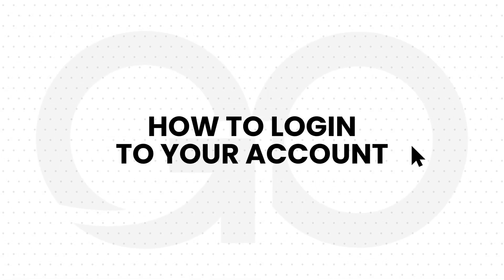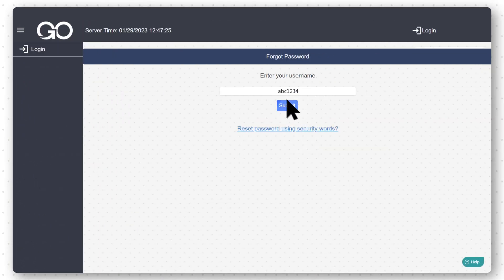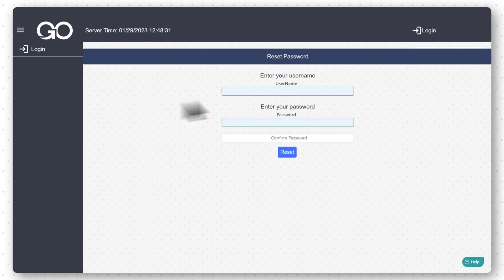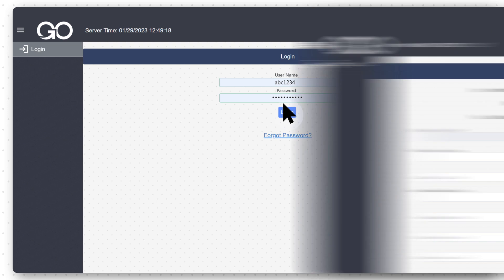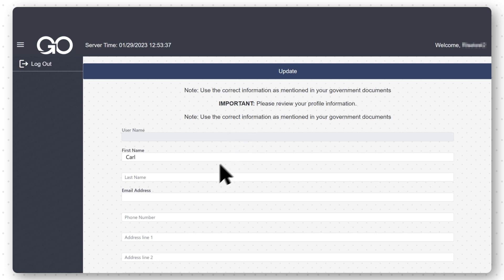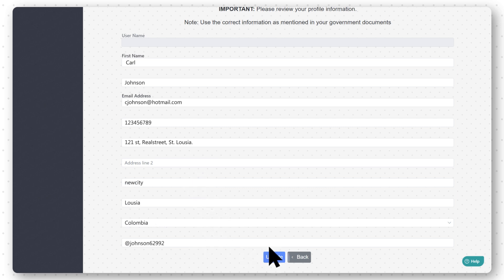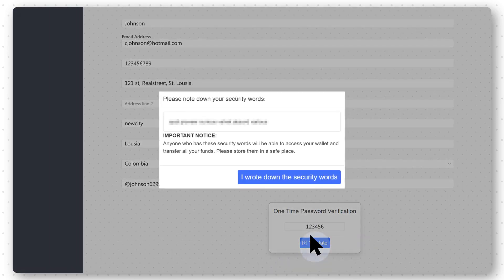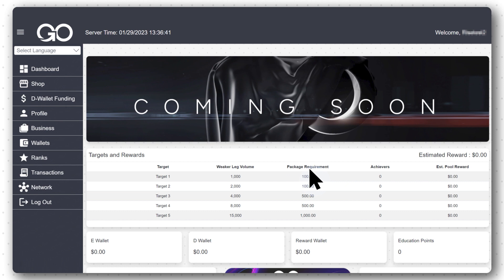How to log in to the back office? - Go Global (English)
A step-by-step guide to logging in to the GO back-office hassle-free. Watch now!!

Find out how to log into the GO back office. You can access your GO account easily by following these step-by-step instructions. As an additional security measure, GO offers users multiple authentication options to prevent unauthorized access to their accounts.

Unveil the world of success through courses catered exclusively for you.